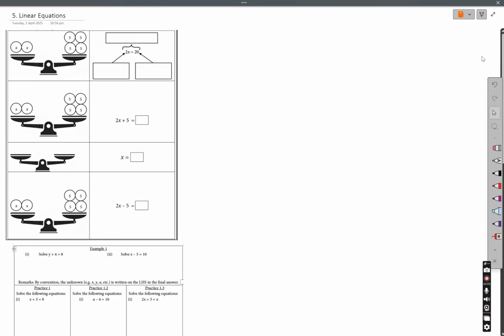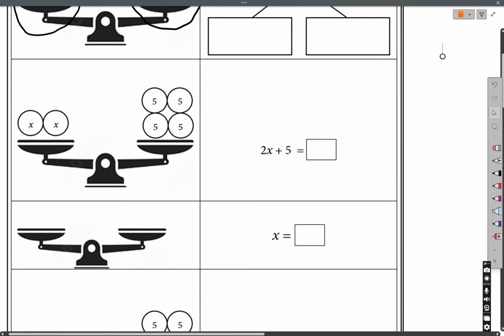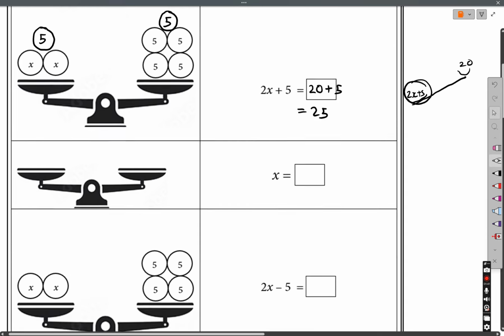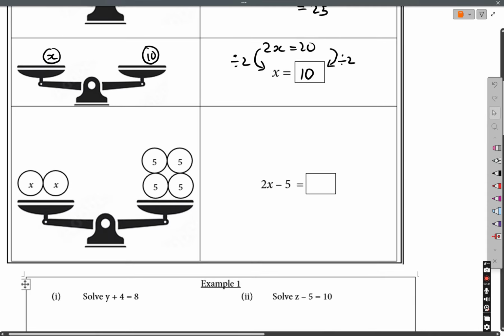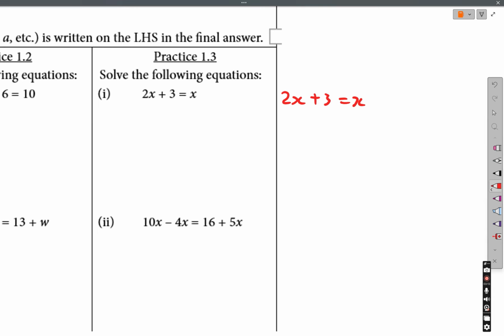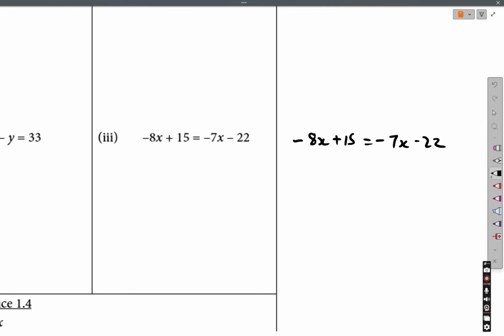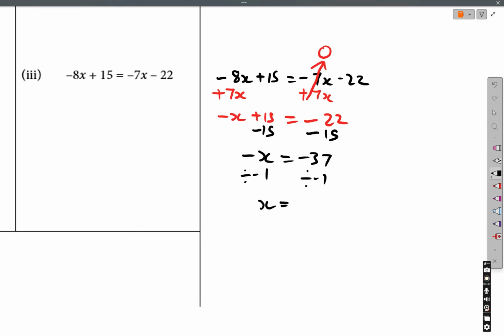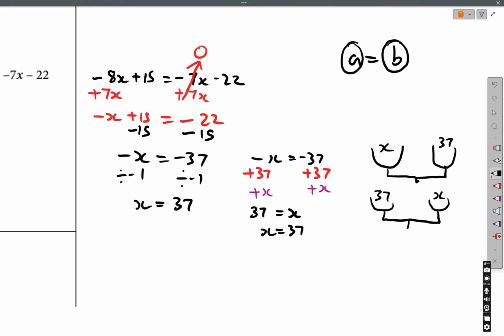Sec 1 G3 Math - [5A.1] What is an equation?